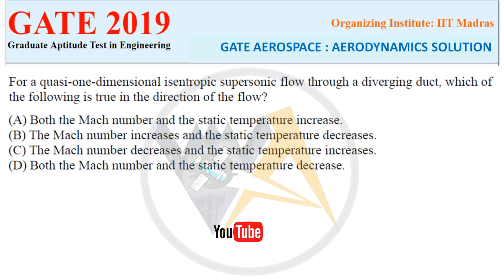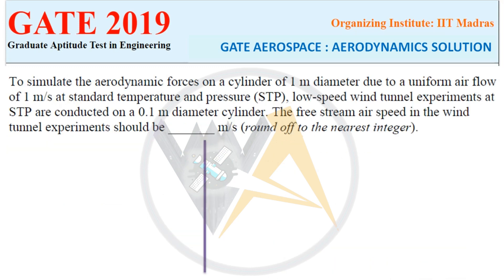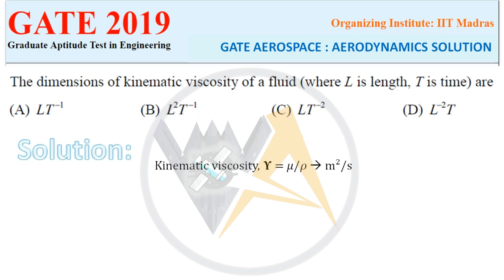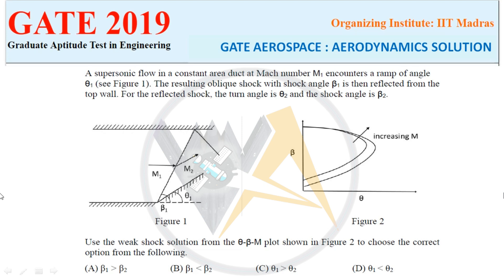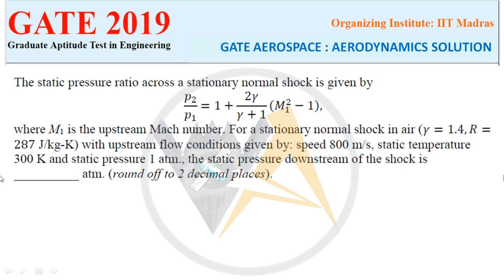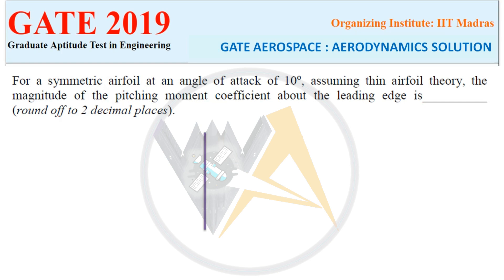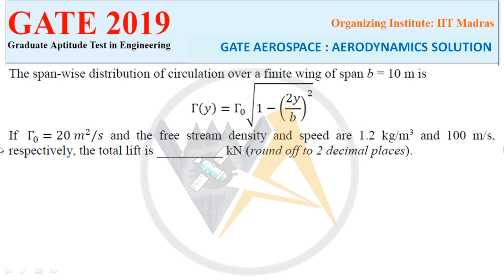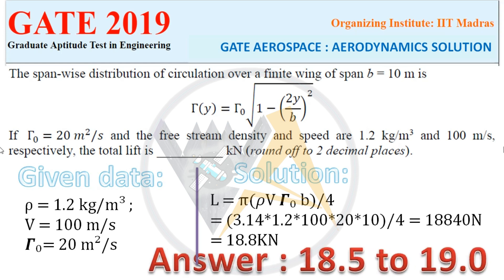Aerodynamics - GATE 2019 Solved Paper || Ms. Aishwarya Dhara